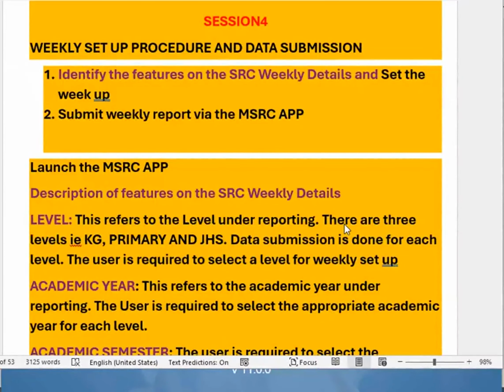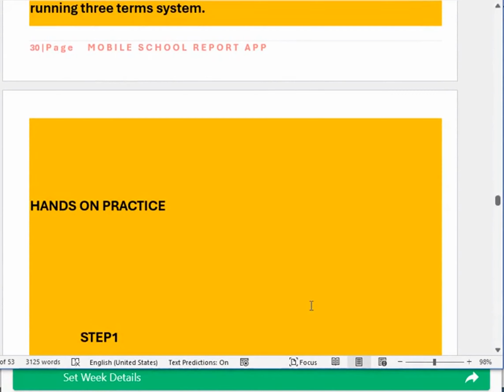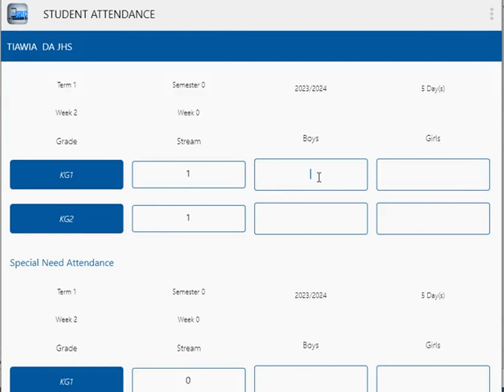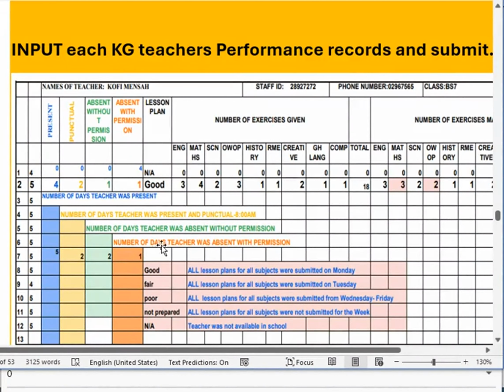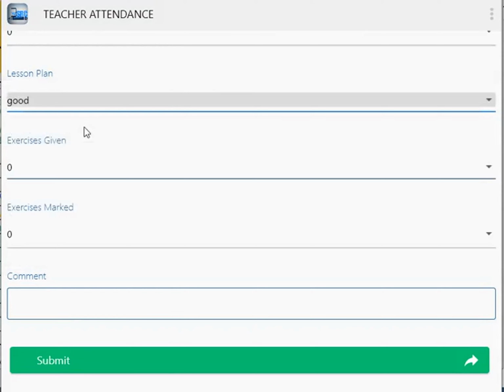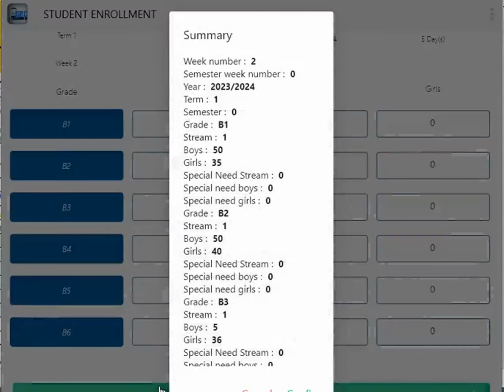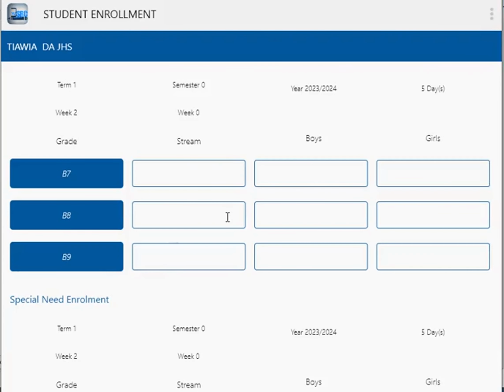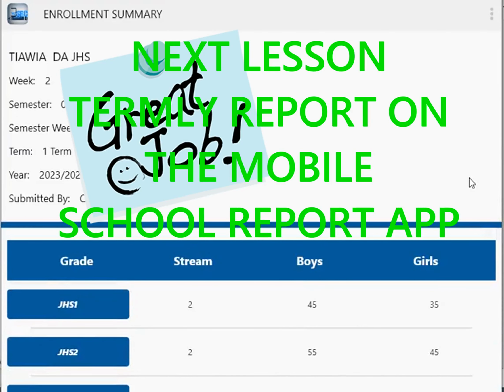WEEKLY SET UP PROCEDURE AND DATA SUBMISSION ON THE MOBILE SCHOOL REPORT APP